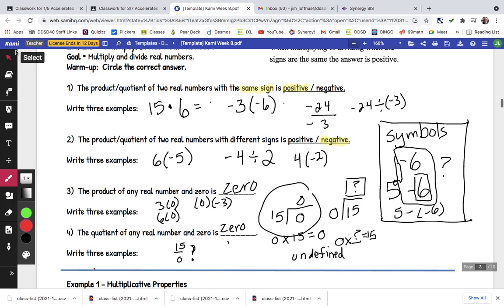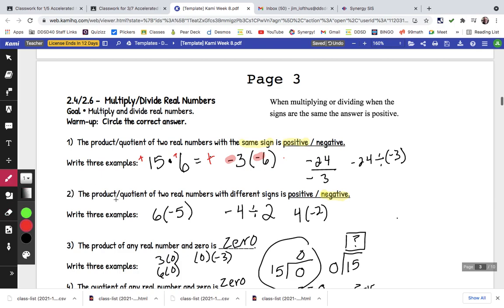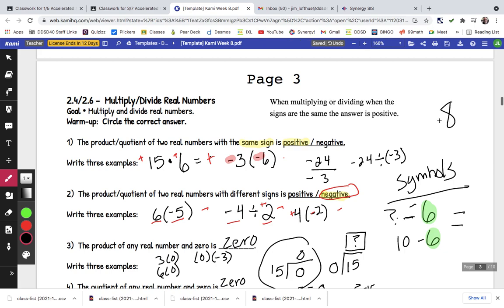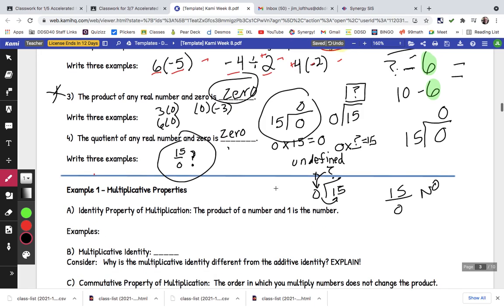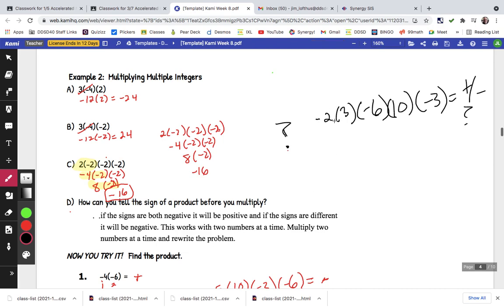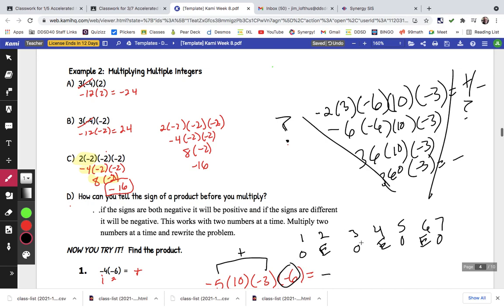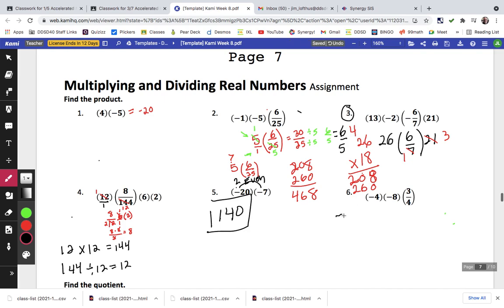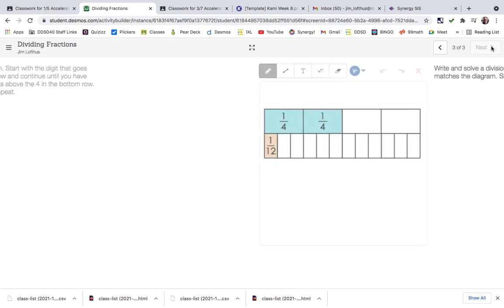Recap Thursday Nov 4